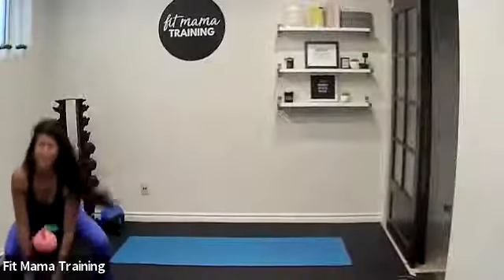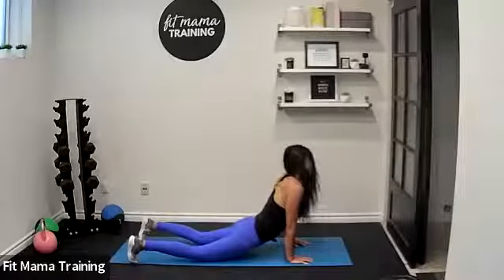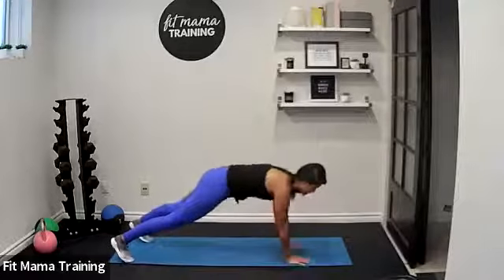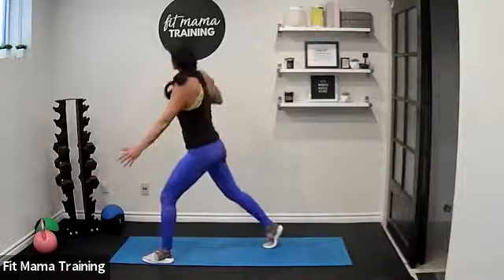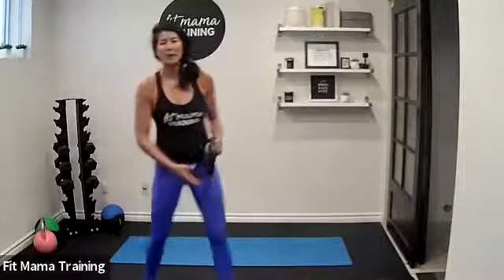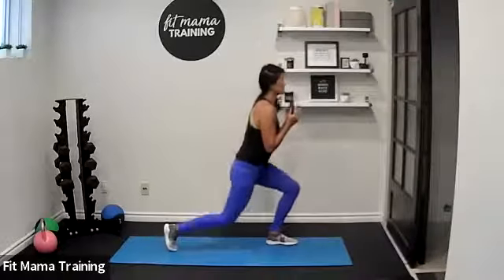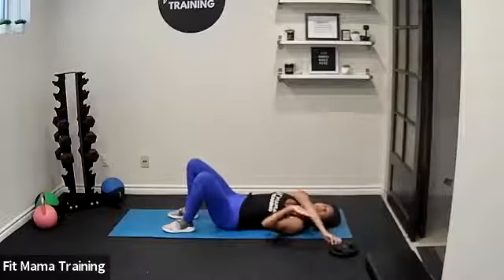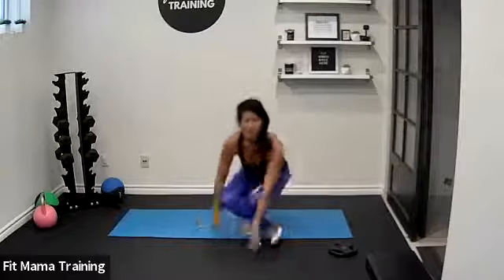Gentle Core 30 Minute Class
You need 1 light weight for this class.